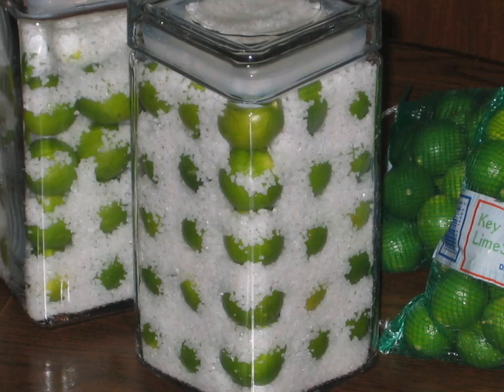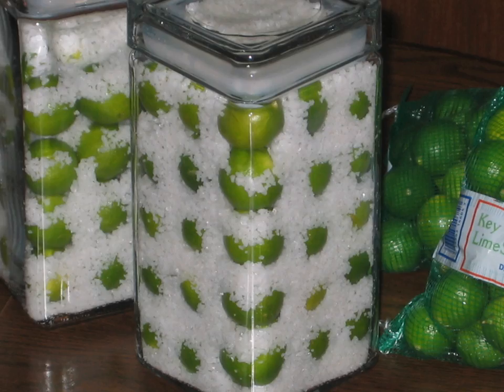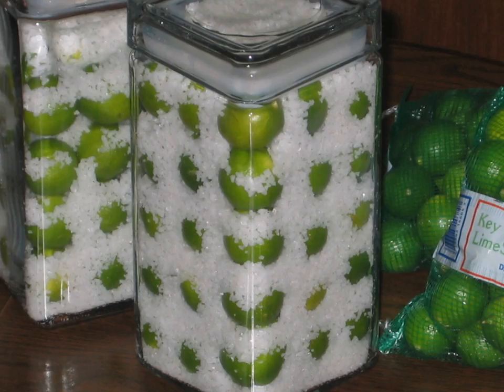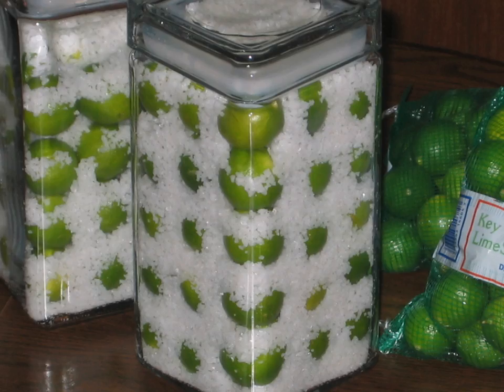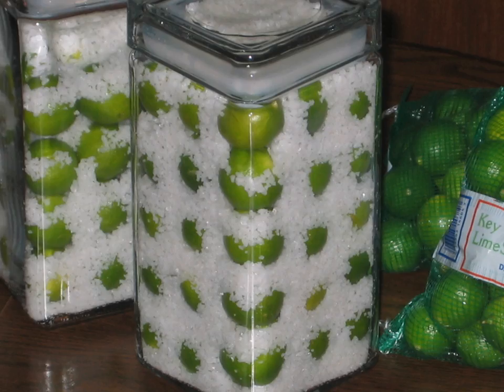Pickled lime | Wikipedia audio article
This is an audio version of the Wikipedia Article:
Pickled lime

00:00:07 1 History
00:00:47 2 Usage
00:01:32 3 See also

- Socrates

SUMMARY
Pickled lime is a food that involves the pickling of limes to preserve them and add flavor.